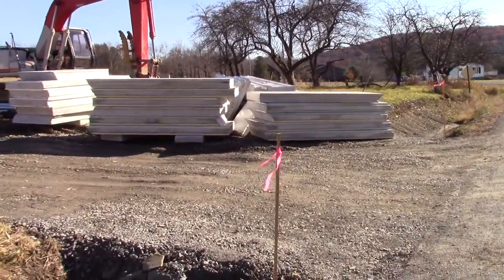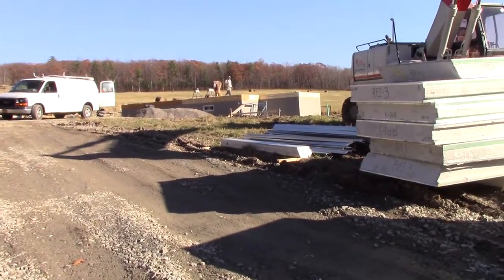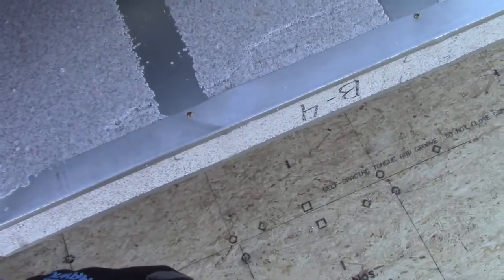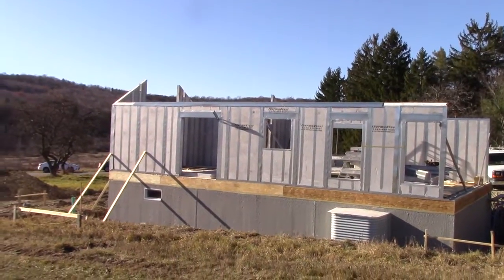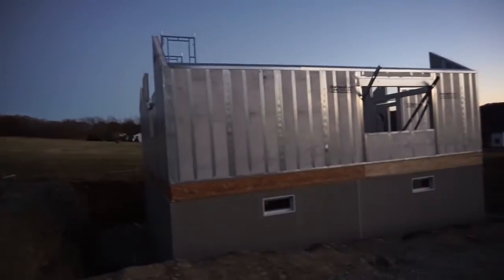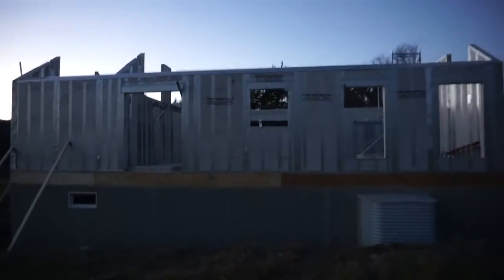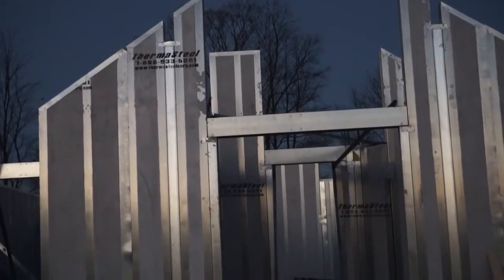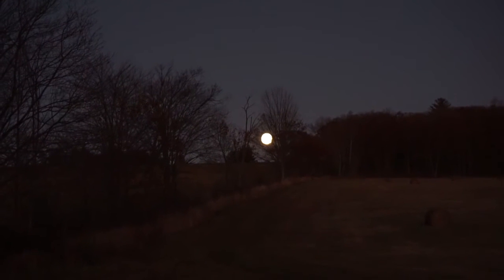HOUSE BUILD VLOG #8: Thermasteel Wall Assembly Part 1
We got our shipment of Thermasteel walls, and now it's time to start assembling them!